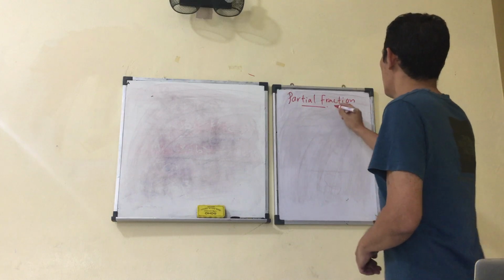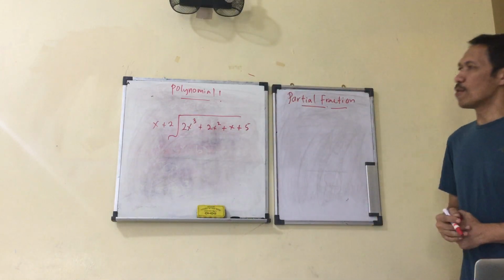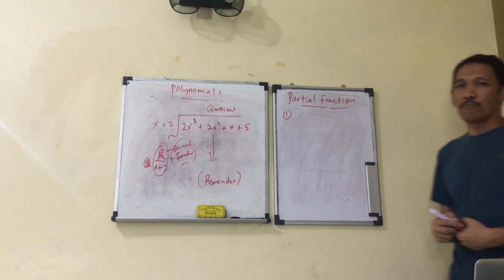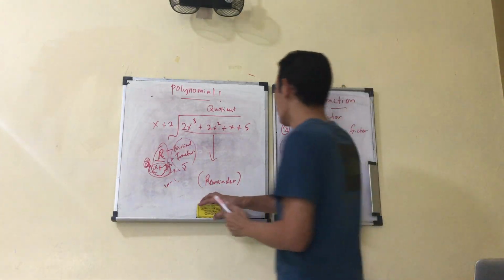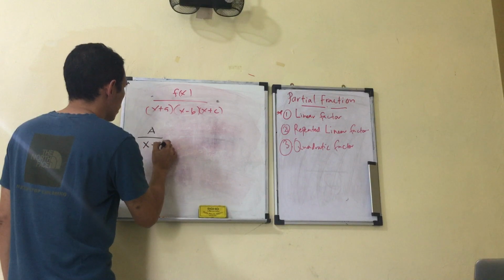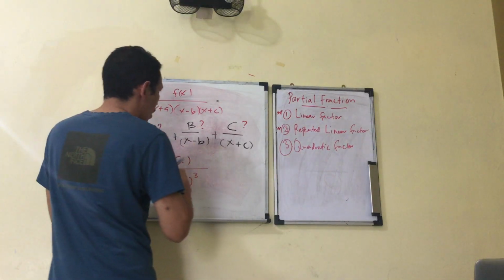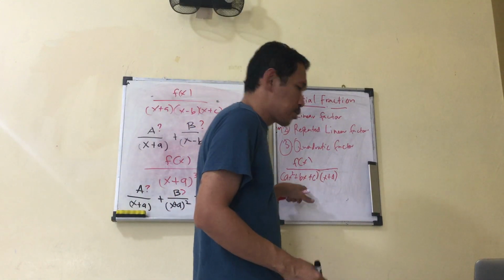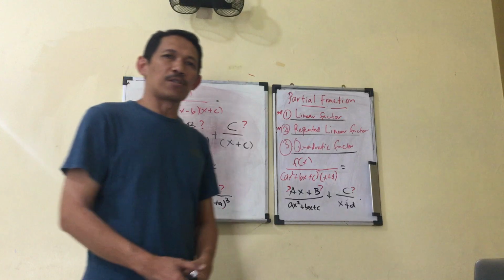Partial Fraction (Intro)Part 1